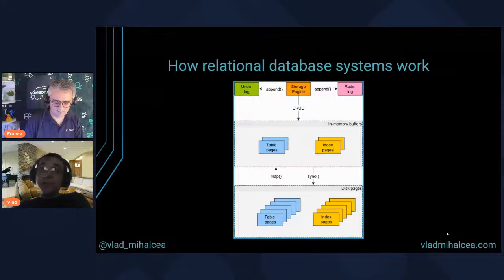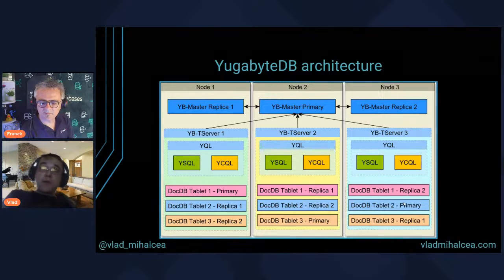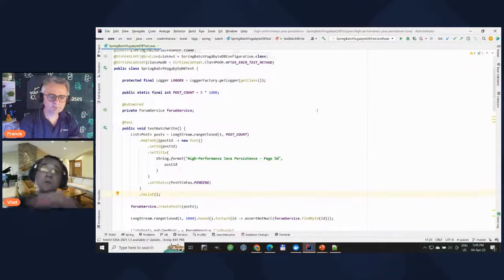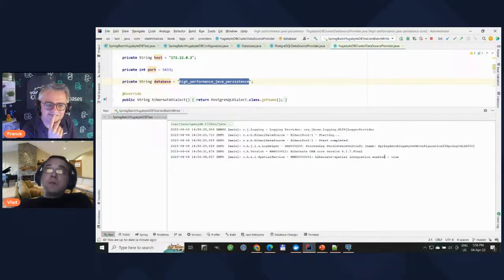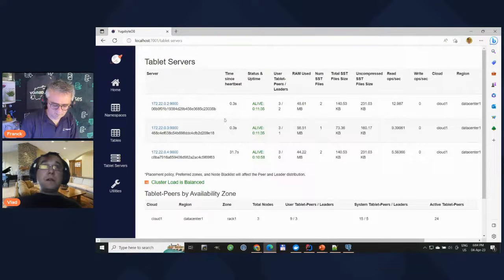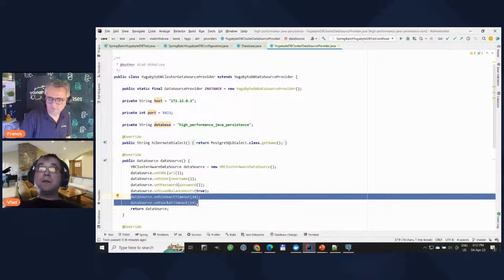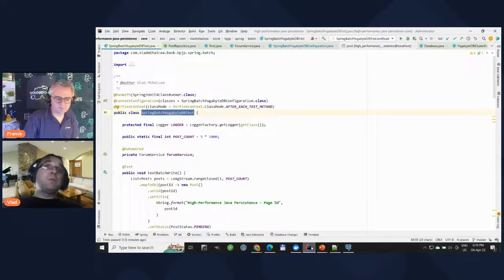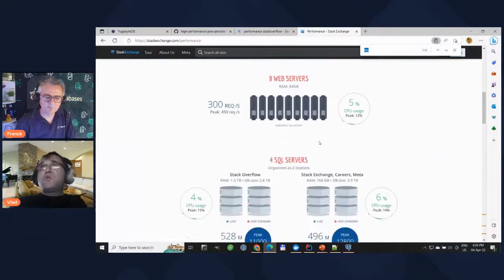How to Scale Your Spring Application Using YugabyteDB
View this replay of our live webinar 'How to Scale Your Spring Application Using YugabyteDB', featuring Yugabyte Developer Advocate, Franck Pachot and Java Champion and CEO of Hypersistence, Vlad Mihalcea.

Developing web and enterprise applications and services with Spring and Spring Boot may seem simple, but scaling them to handle an ever-growing volume of traffic requires careful planning.

Join Franck and Vlad as they delve into the challenges of scaling database applications and the unique benefits YugabyteDB offers as an alternative to traditional relational database systems.

From smart connection pooling to load balancing and failover, we'll examine a range of enterprise architecture patterns that can aid in the design of data-intensive applications.